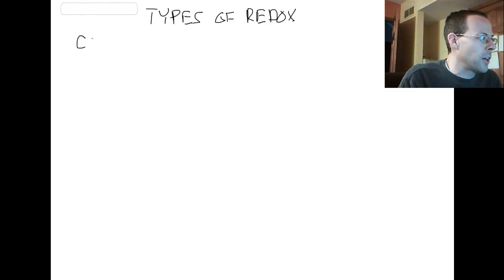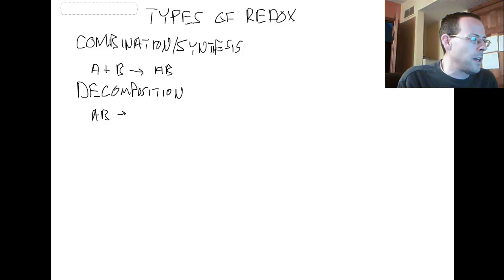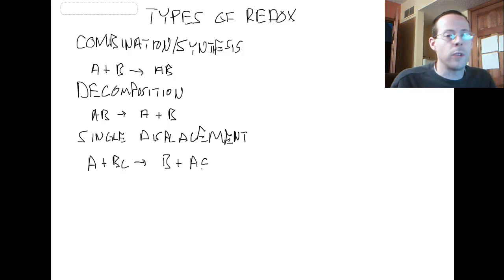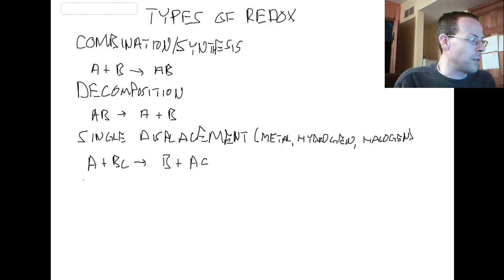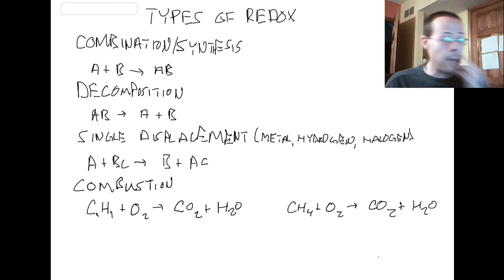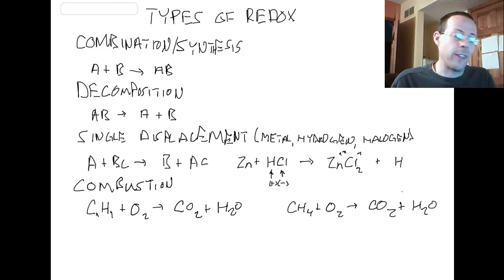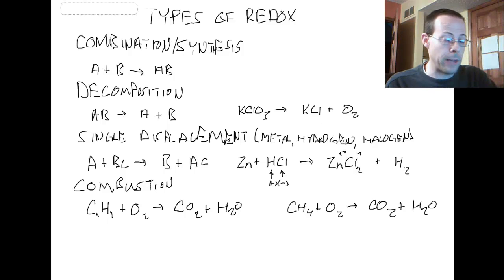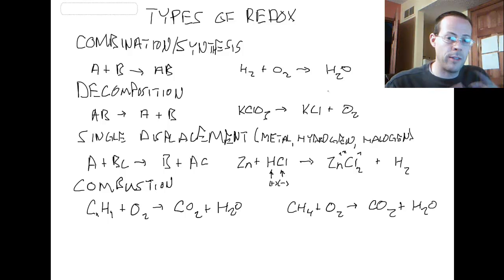Types of Redox Reactions